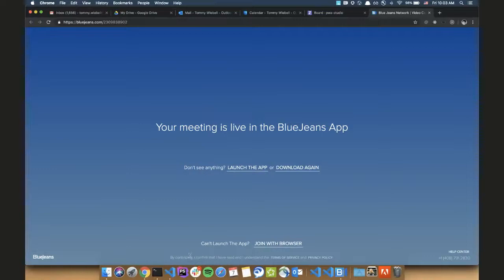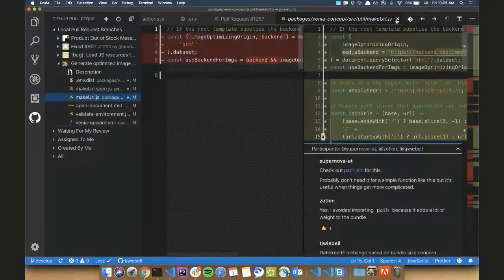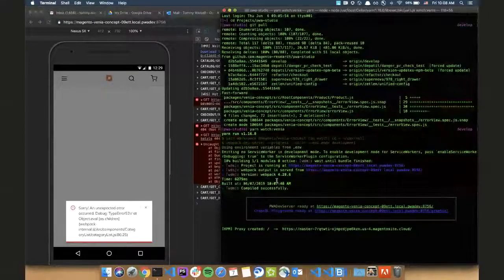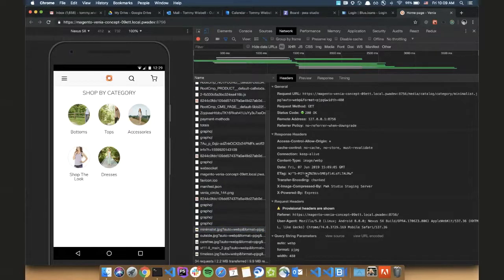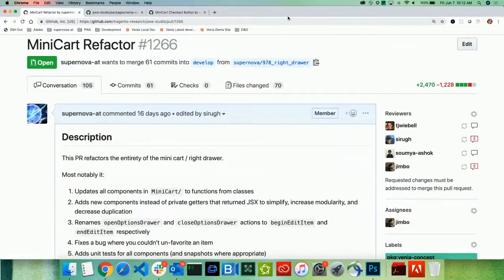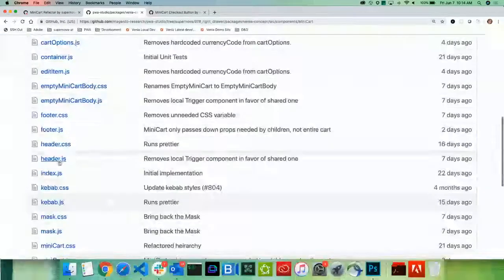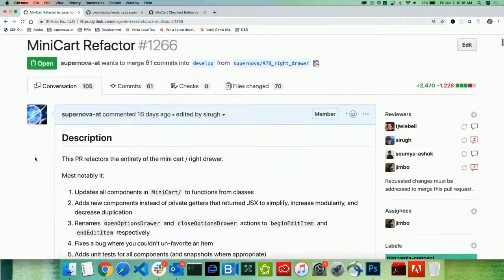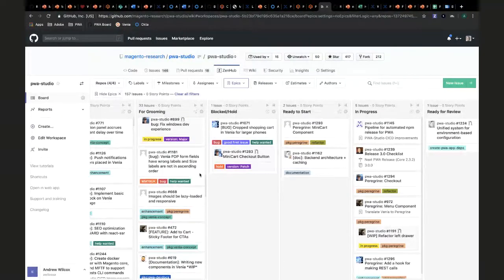PWA Community Update June 7, 2019